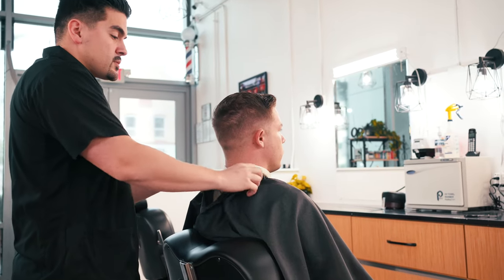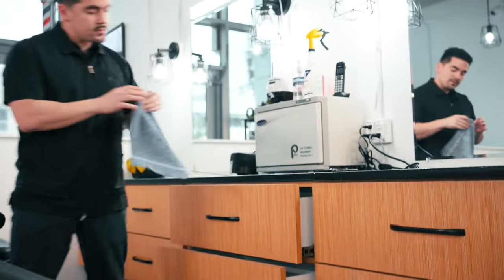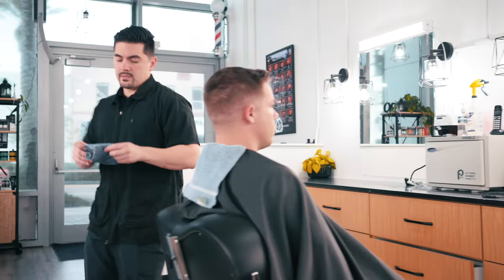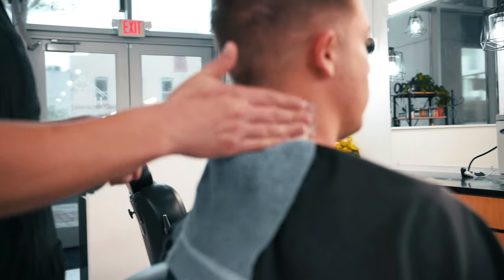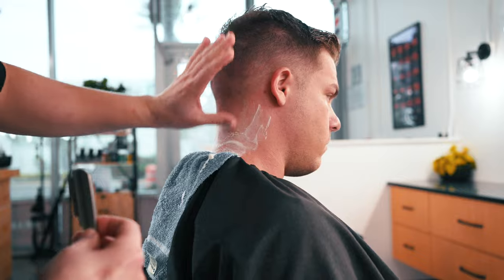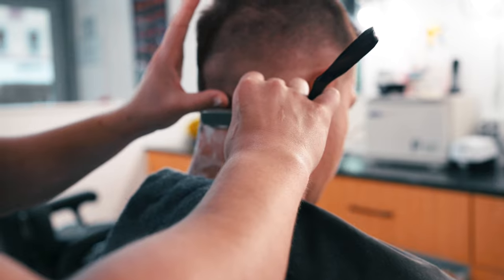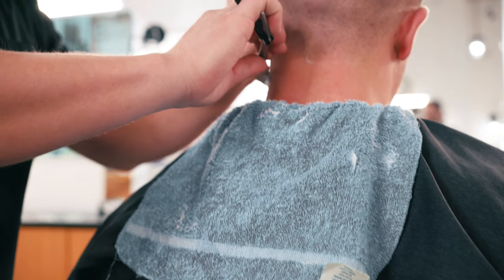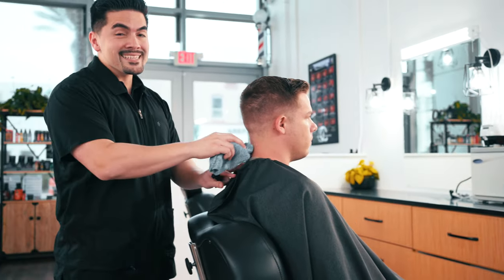Neck Shave With A Straight Razor Tutorial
Using a straight razor to do a neck shave can be really intimidating. In this video, we'll show you how to do a neck shave with a straight razor the right way.

🧰 Tools used:
Feather Black SS Folding Handle Razor
Dorco ST300 Platinum Extra Double Edge Razor Blades
Lather Time Professional Hot Lather Machine
Sony a7 III ILCE7M3/B Full-Frame Mirrorless Interchangeable-Lens Camera
Sony SEL35F18 35mm f/1.8 Prime Fixed Lens

📖 Learn How To Take Your Barbering Career to the next level

🔥 For a full list of the barber tools, equipment and software we use

🕛 Chapters
0:00 How To Do A Neck Shave With A Straight Razor
0:17 How To Prepare For Shave
0:44 How To Use Hot Towel For Shaving
1:05 How To Apply Hot Lather
1:23 Shaving With A Straight Razor ASMR
2:03 How NOT To Cut The Towel

👂 Do you have a suggestion for another video you’d like to see? We’re always looking for more ideas for barber tutorials. Drop us a suggestion in the comments!